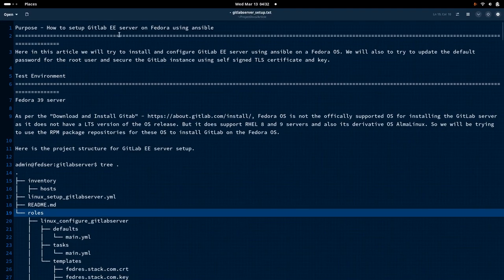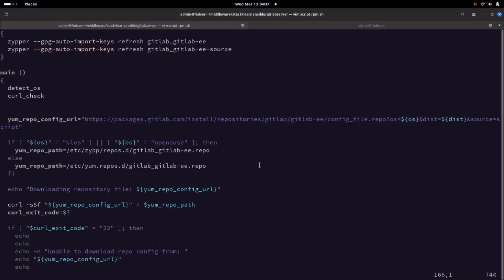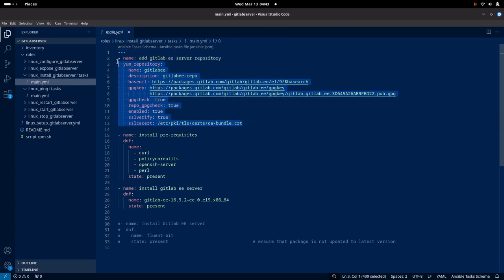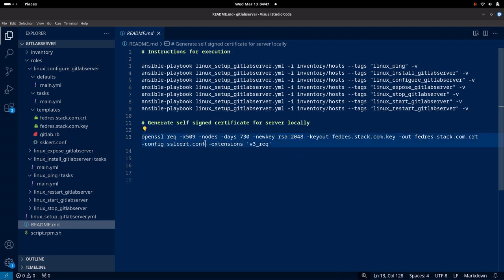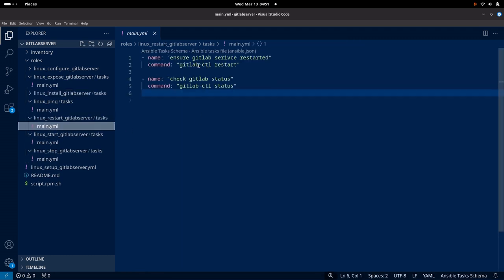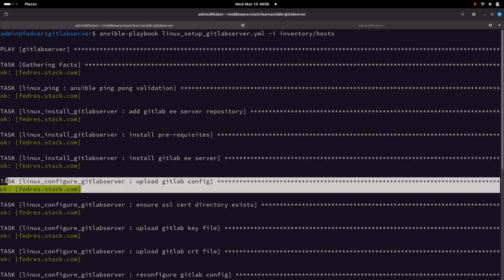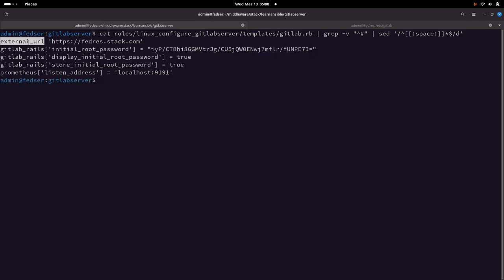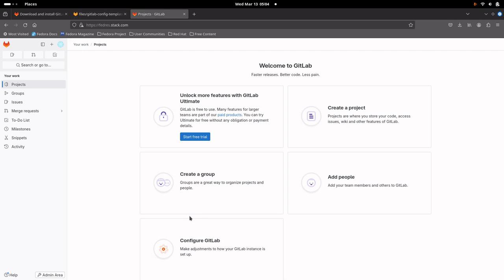How to setup Gitlab EE server on Fedora using ansible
Here in this article we will try to install and configure GitLab EE server using ansible on a Fedora OS. We will also to try to update the default password for the root user and secure the GitLab instance using self signed TLS certificate and key.